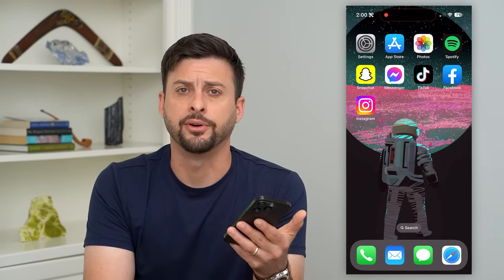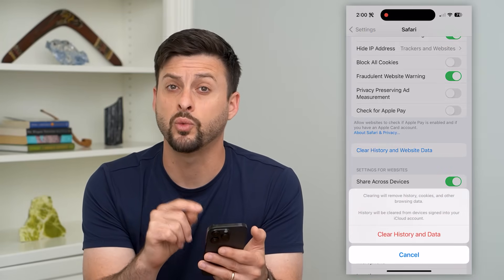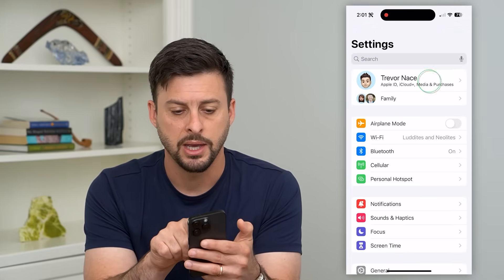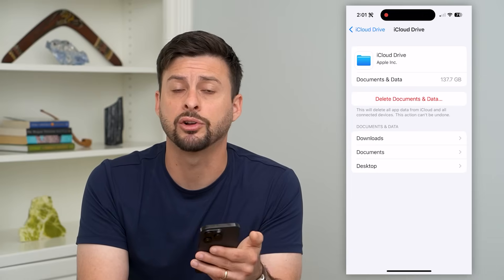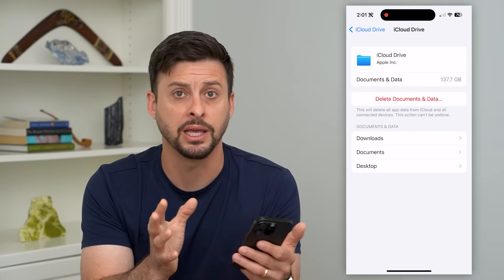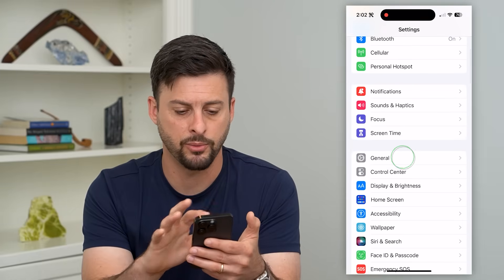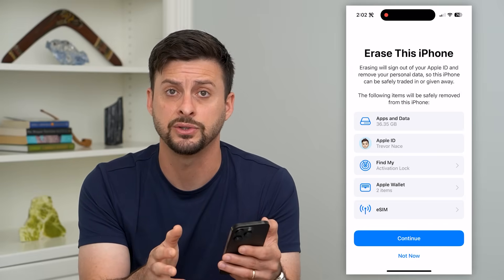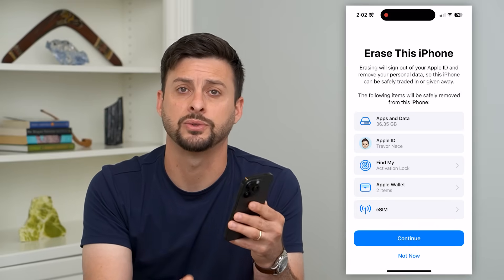How To Delete All Viruses On iPhone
Here's how to find and delete all the viruses that may be on your iPhone stealing your data, spying on you, etc.